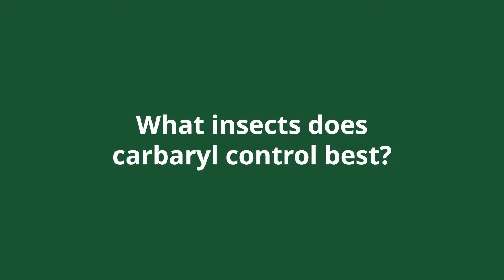Why Carbaryl Could Be The Right Insecticide For You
Which insects does carbaryl control best? Why would you choose to apply carbaryl over other insecticides? Get these questions answered and a few more in this carbaryl Q&A video featuring Advanced Turf Sales Rep Nikki Hendrickson.